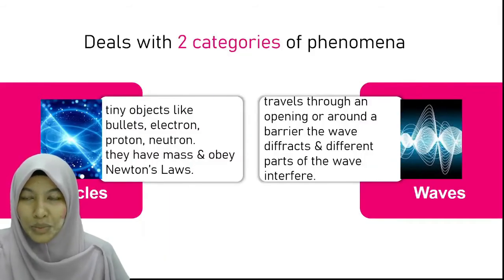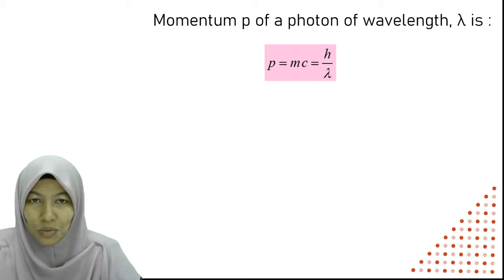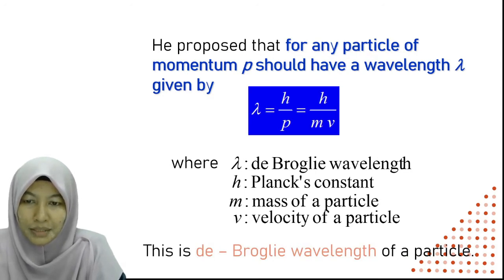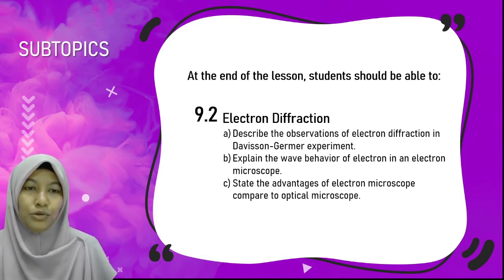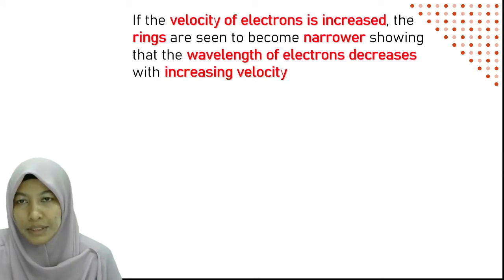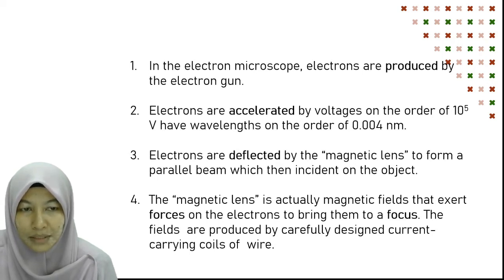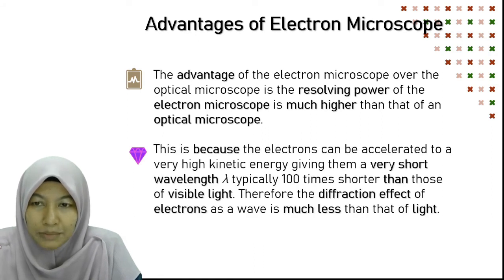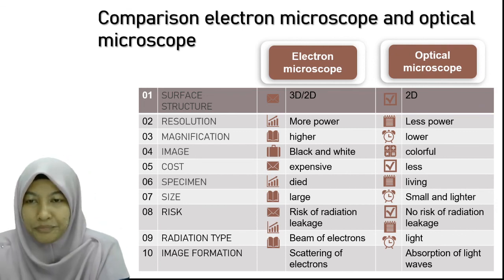EP025 Physics. Chapter 9: Wave Properties of Particle